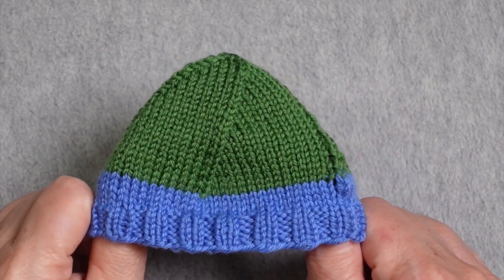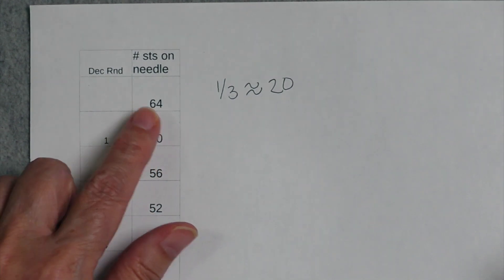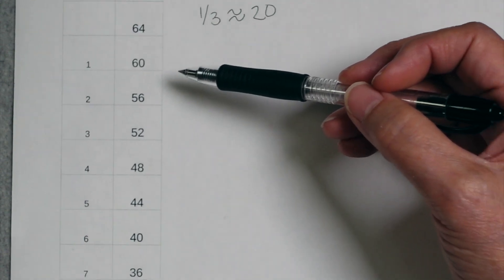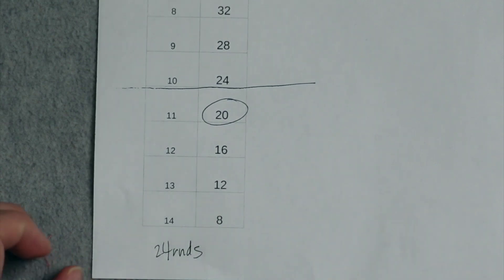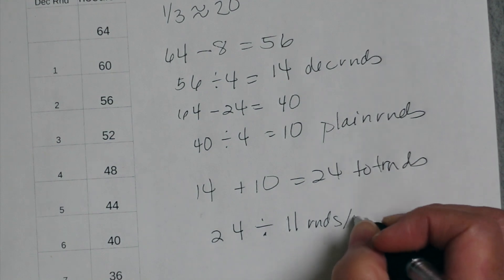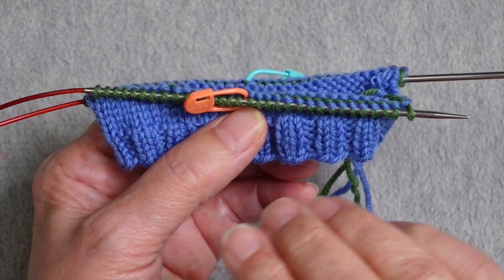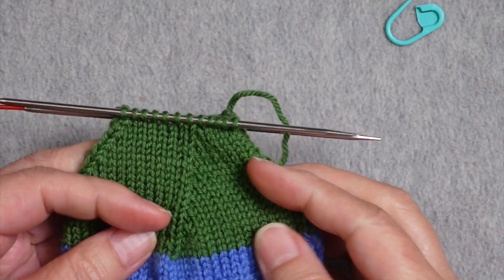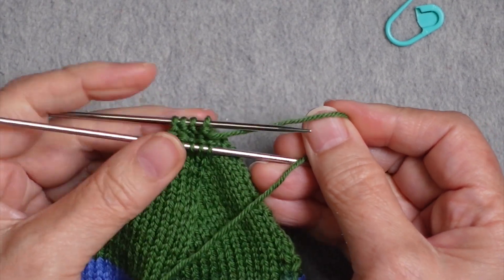NO GRAFT Cuff Down Spiral Sock Toe // Technique Tuesday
This video demonstrates the cuff down spiral sock toe, sometimes referred to as a star toe or round toe (other sock toes go by those names, as well). This toe has 4 decreases per round, evenly distributed, which forms the spiral. It does not have to be grafted to finish it off. The video provides an overview of the construction, how to know when to start the toe, how to knit it, and how to finish it off. In addition, tips for how to read your knitting as you are knitting the toe are given, as well as how to compensate for errors.

The spiral toe is often called the Star Toe or Round Toe, but those names are also used for other sock toes. You can find videos on those other sock toes here:

Needles used in video demonstration: Chiaogoo 32'' Red Lace circular
Yarn used in video demonstration: Cascade Heritage 150 solid

0:00 Introduction
1:11 Overview of spiral toe construction
2:43 Calculating the toe length
6:16 Demonstration
8:01 Read your knitting
10:27 Compensating for errors